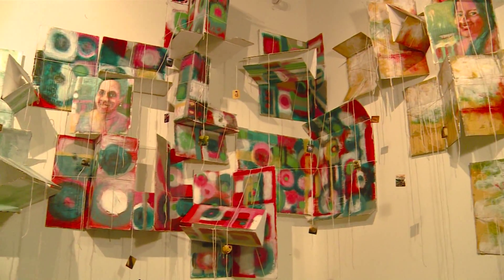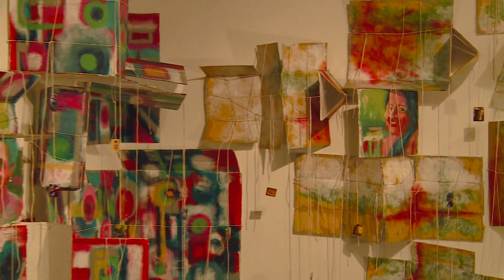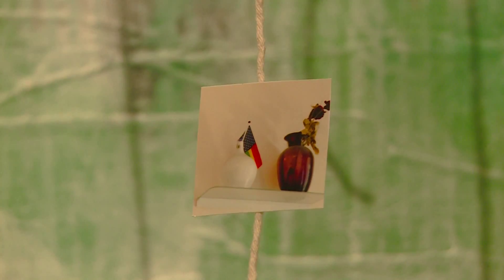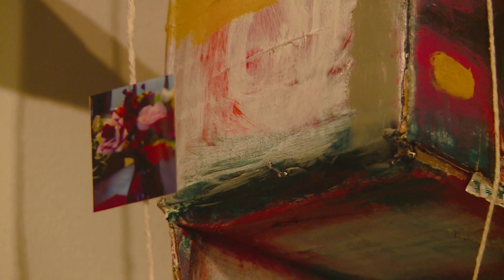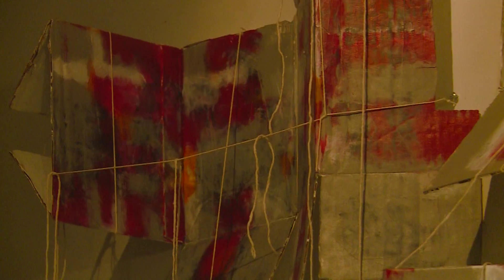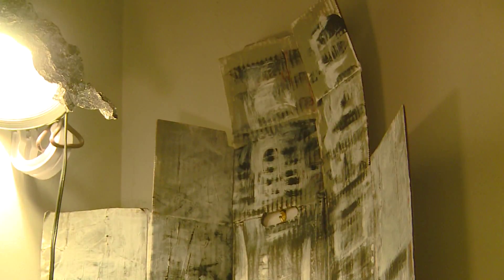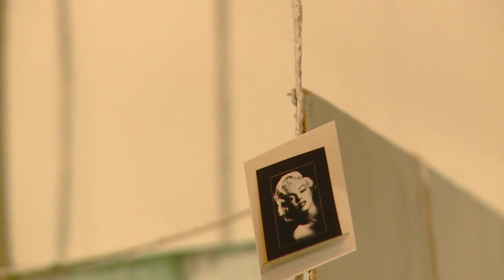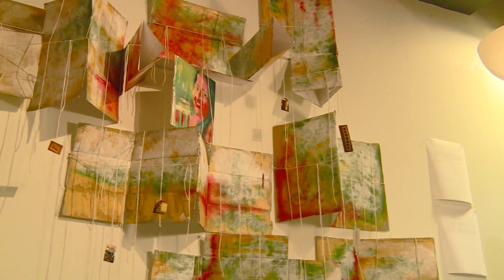Fina Yeung: Constructing Home with Feminine Lines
It’s been a year since Fina Yeung presented her cardboard installations for Bushwick Open Studios, and this year, she’s revamped her presentation with new materials, new methods, and a new style. SinoVision Journal reporter Lani Nelson has the story.